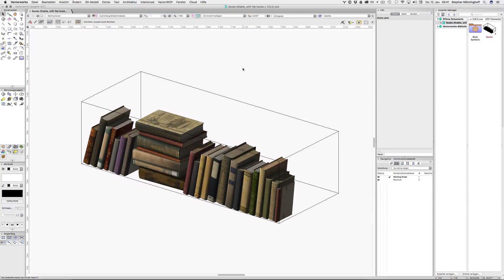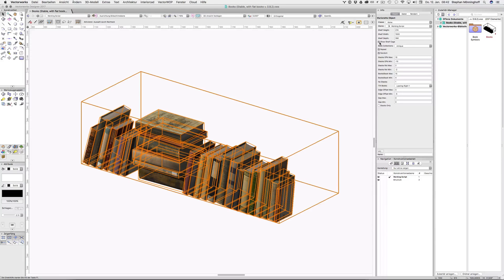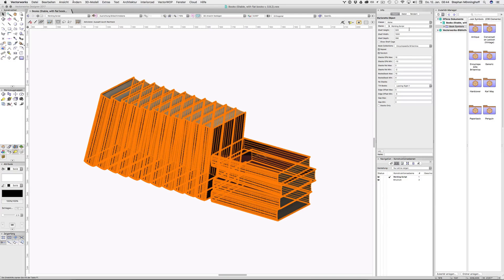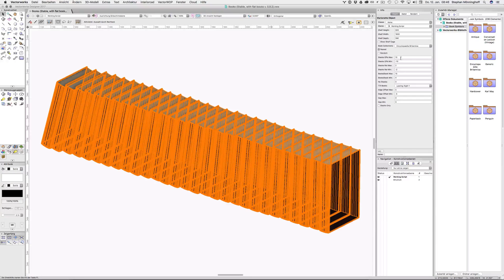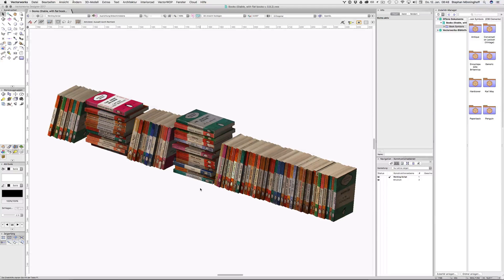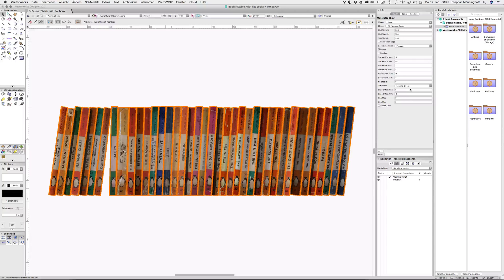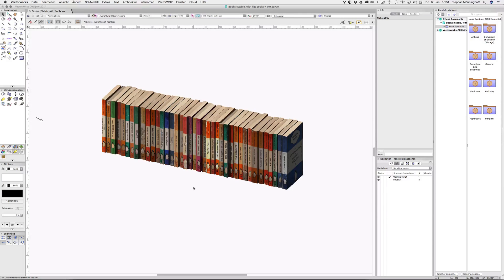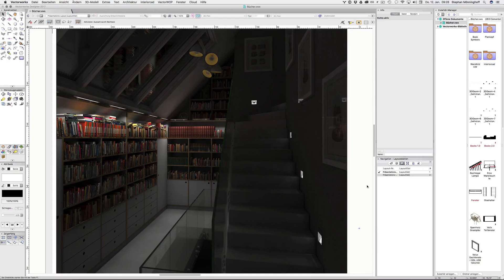VWX Marionette Books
A Marionette to place books on shelves. If you are an interiorcad user you may find this particularly useful. Head over to the Marionette forum to download the file.